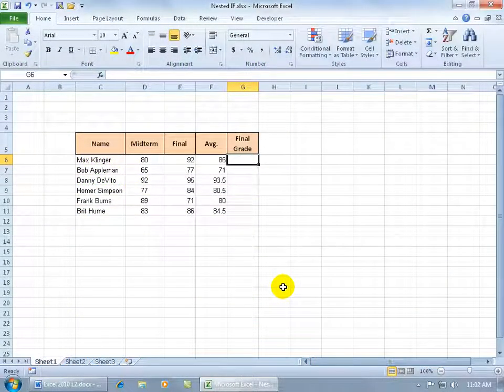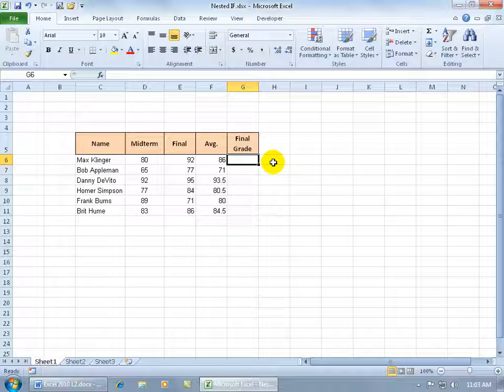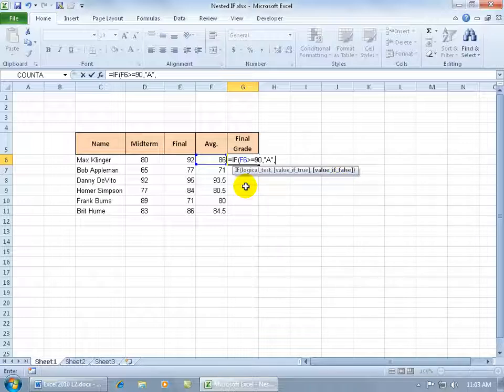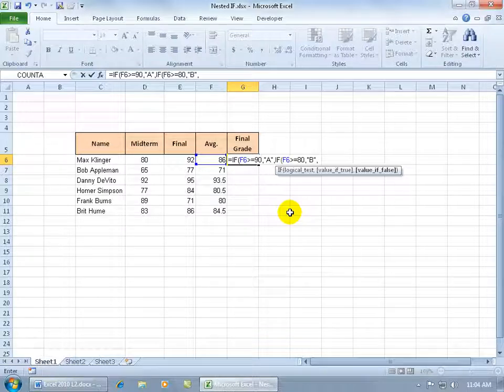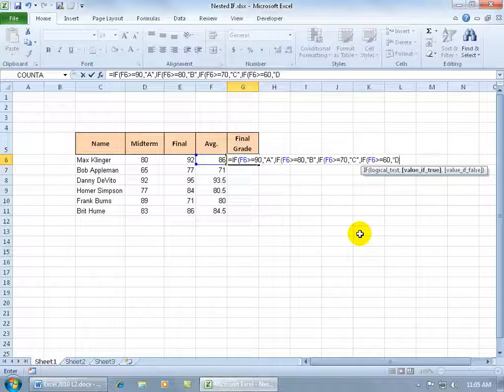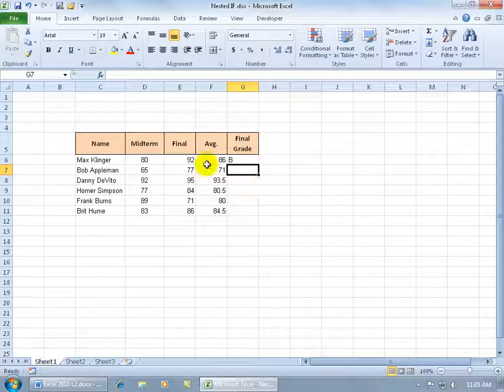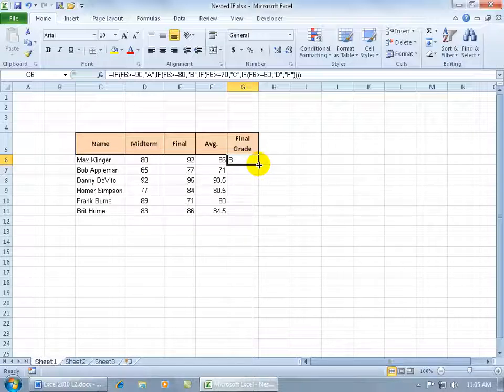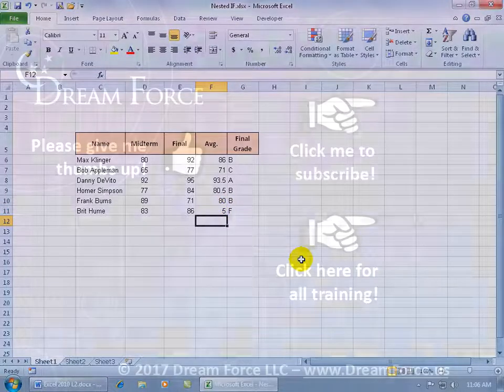Excel 2010: Nested IF Function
Excel 2010 tutorial how to combine and nest functions like the IF function.